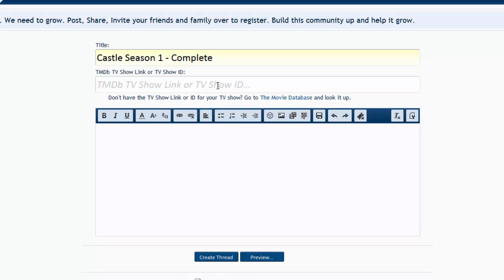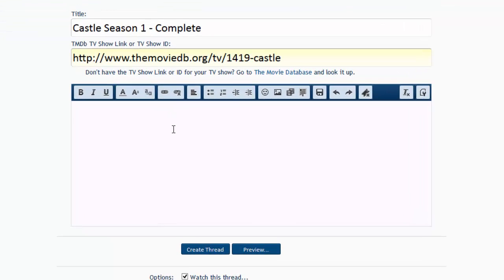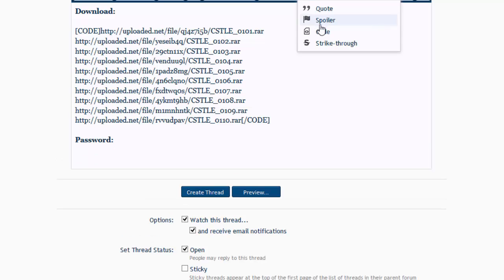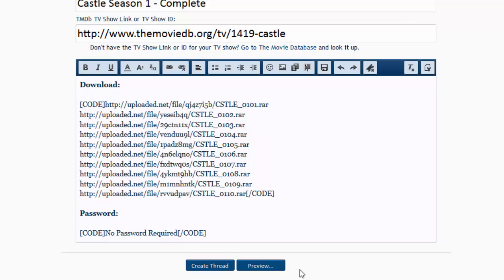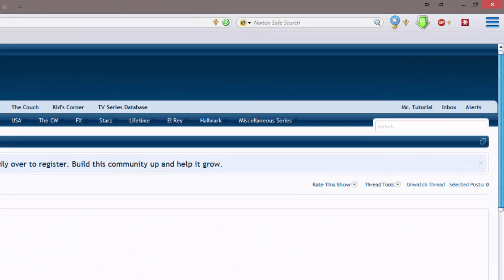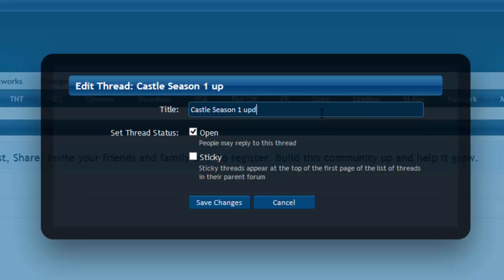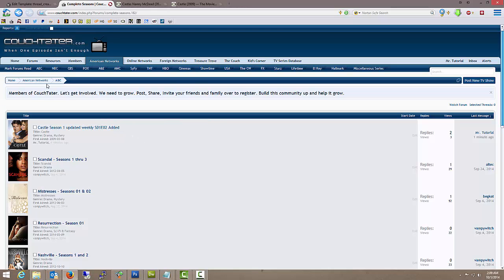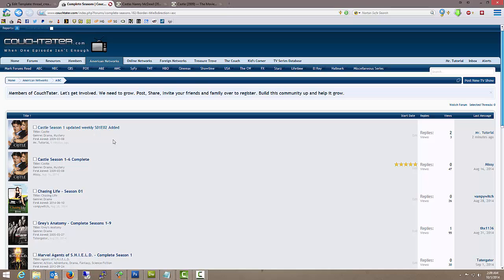Posting TV Series on CouchTater.com and SilentGround.org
Posting TV shows made easy.